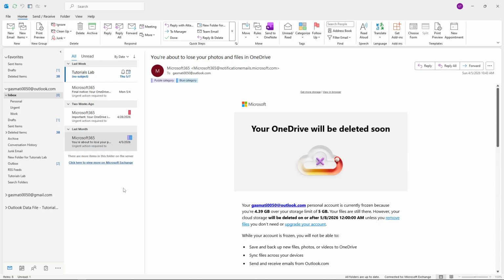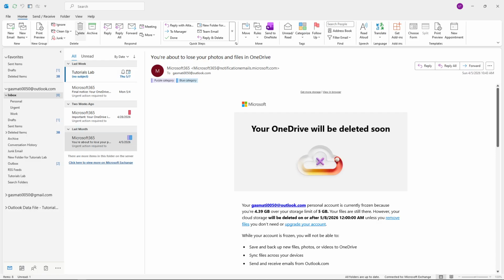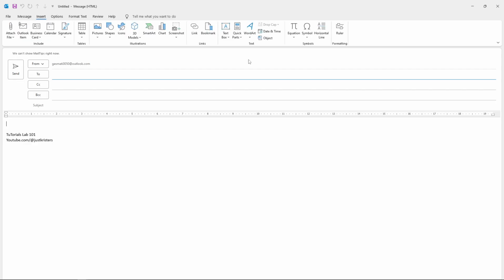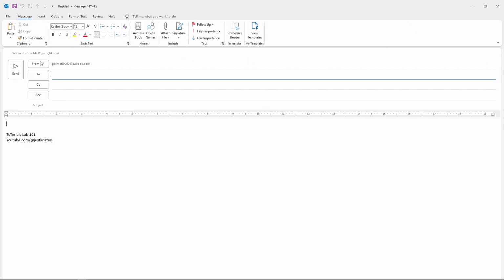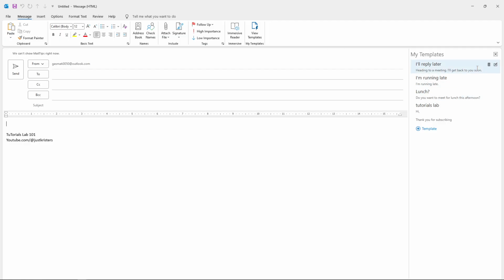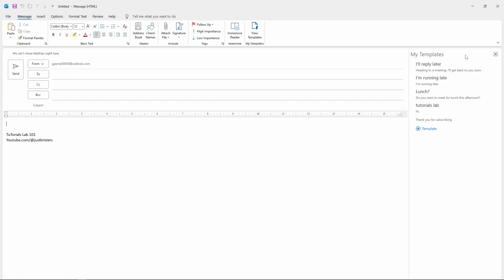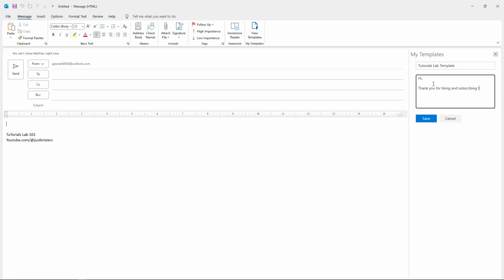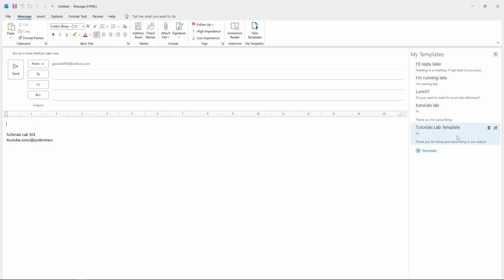How To Create And Use Email Templates In Microsoft Outlook (Tutorial 2026)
By the end of this video, you’ll know create email templates Microsoft Outlook, how to use Outlook email templates, setup new email template in Outlook, make custom email templates Outlook, save email as template in Outlook, Outlook email template tutorial, manage email templates in Outlook, use Quick Parts in Microsoft Outlook, send pre-written emails Outlook, customize email templates Microsoft, best practices Outlook templates, speed up emails with Outlook